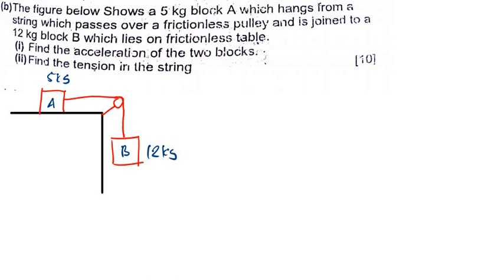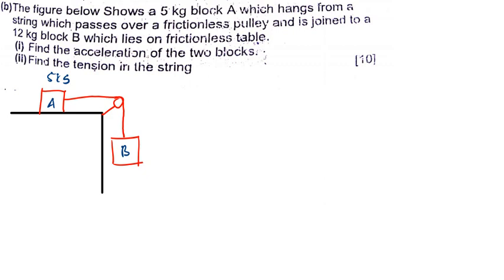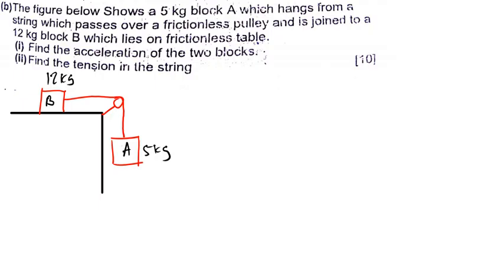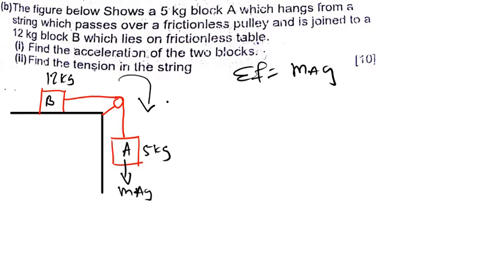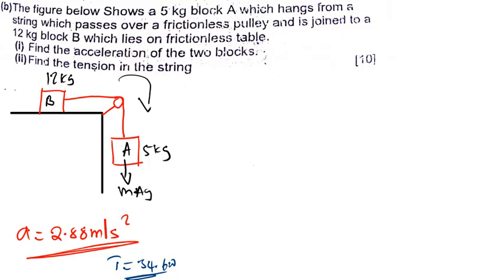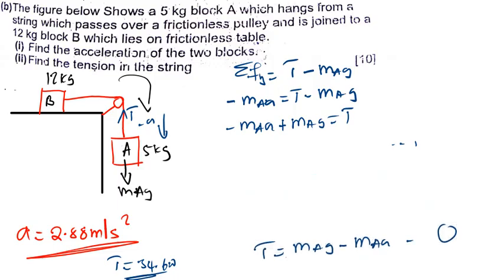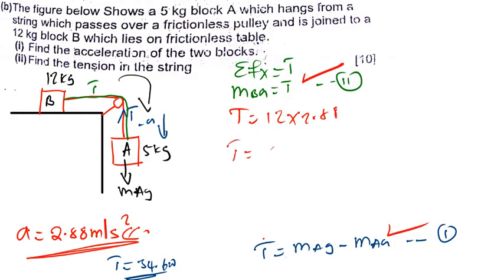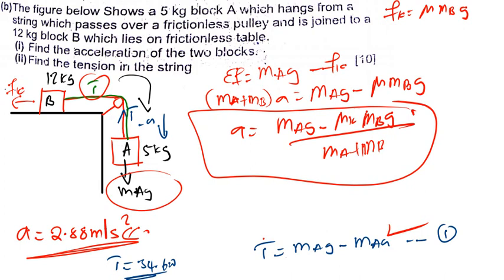Pulley System Practice Questions | Solve Physics Problems Step by Step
Welcome to this hands-on physics practice session on Pulley Systems! If you’re studying Newton’s Laws of Motion, tension, or acceleration in systems with multiple masses, this video is perfect for you. We'll walk through a set of practice questions on pulley setups, breaking down each problem into easy-to-understand steps.

In this session, you'll learn how to analyze pulley systems involving connected masses, calculate tensions in strings, and find the acceleration of the entire system. We'll cover common pulley configurations that often appear in exams and show you how to approach them logically and confidently.

Each question is solved with clear explanations, and you’re encouraged to pause and try solving the problems on your own first. Practicing this way will help solidify your understanding and improve your ability to handle similar questions under exam pressure.

Let’s tackle pulley problems together and build your mastery of physics step by step!